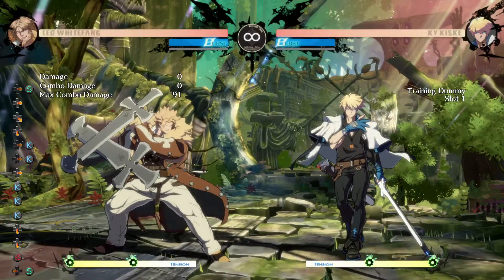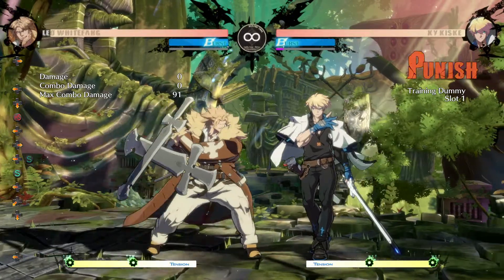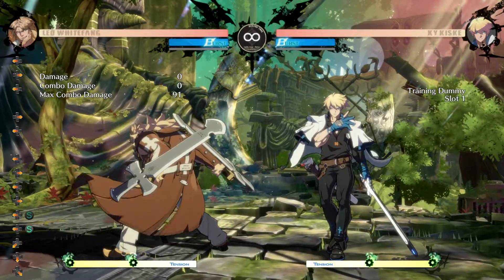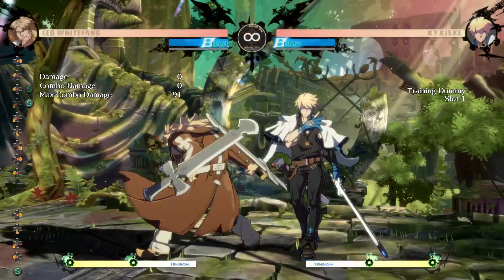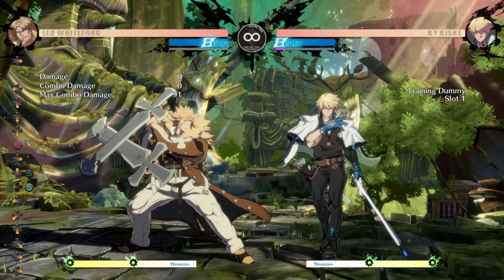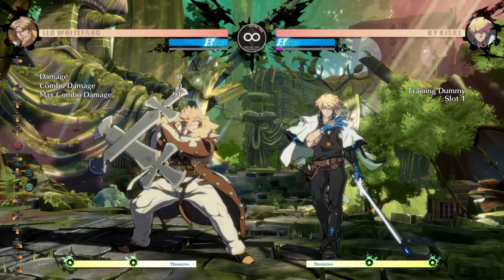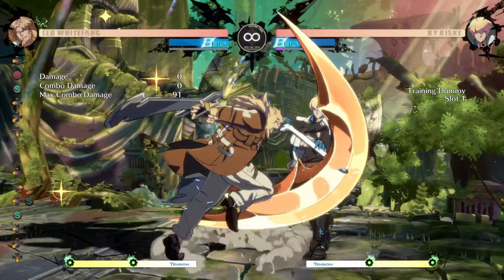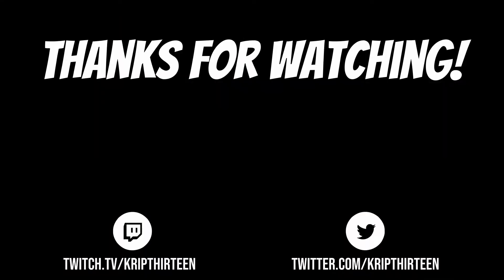Only 2% of LEO PLAYERS are doing this...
More Guilty Gear Strive Leo players need to start incorporating back-turn stance cancels into their offense. It's a strong tool to mix-up your offense game.